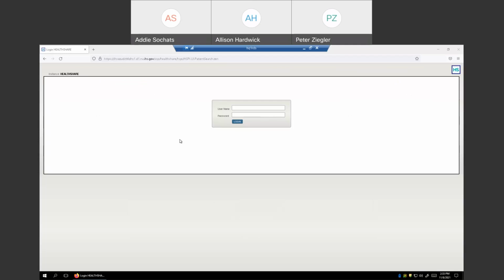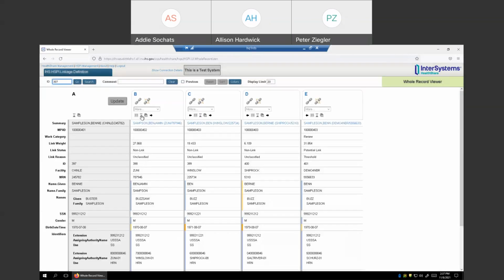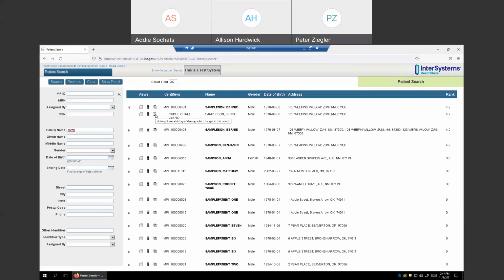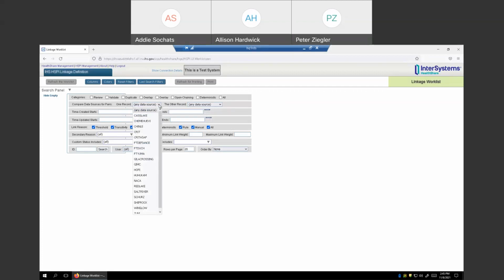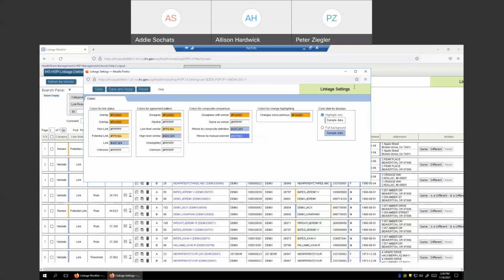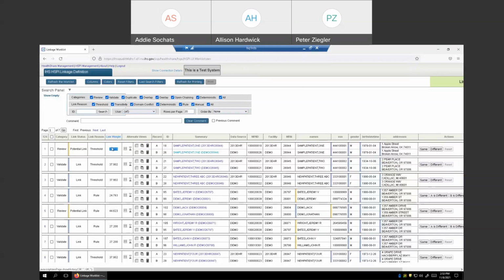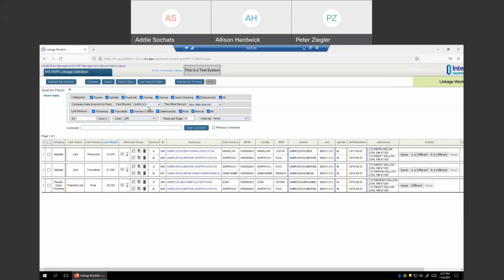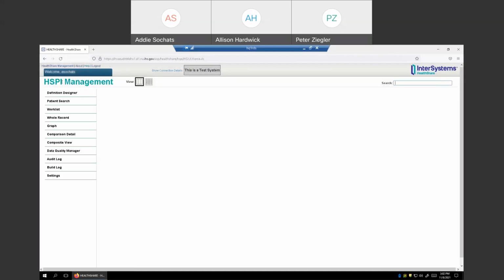Four Directions Hub (4DH) - Patient Index Demonstration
Presenter: Addie Sochats. This demonstration is intended for clinical and administrative users of the Four Directions Hub (4DH) Patient Index application.  It provides instruction on the content and utilization of the Patient Index in searching and resolving patient matches within IHS to create the Single Best Record for each IHS patient.